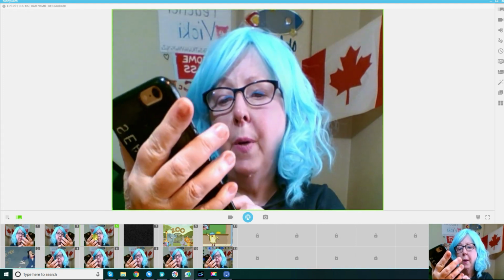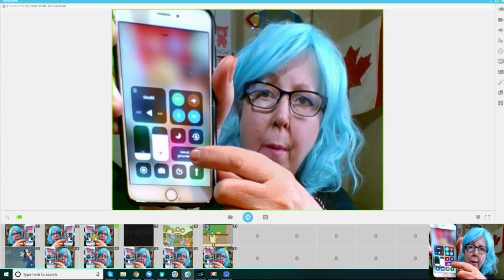Lonely Screen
This is  a web application that mirrors your phone onto the screen. It's great to use in conjunction with ManyCam. They are both made by the same company. It's not really free but the subscription is only $14.95 for a year although you can still keep using it,  it's up to you whether you want to pay.
I use it with "Close-up Pictures" on the app store or "Egg Surprise" is great if you use a reward system in your class. It's up to you, it's great fun and the kids love it.